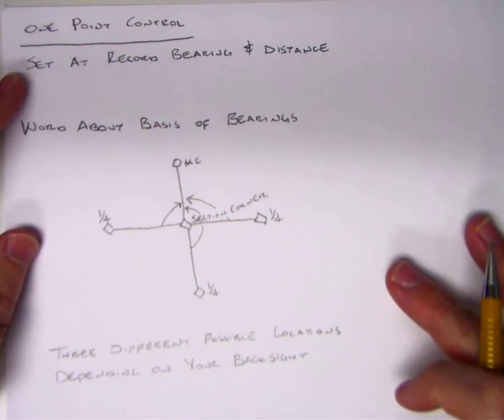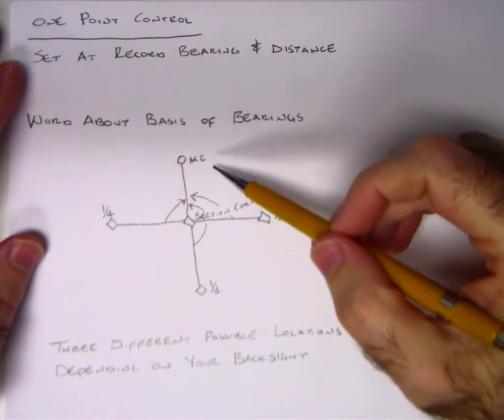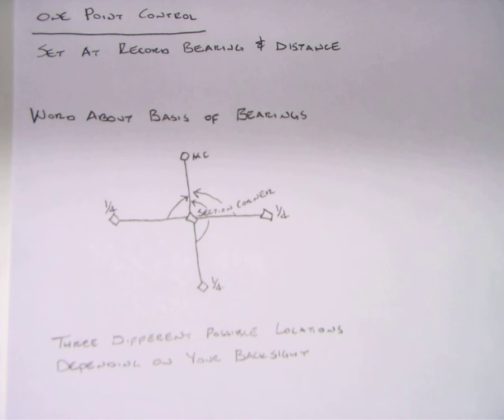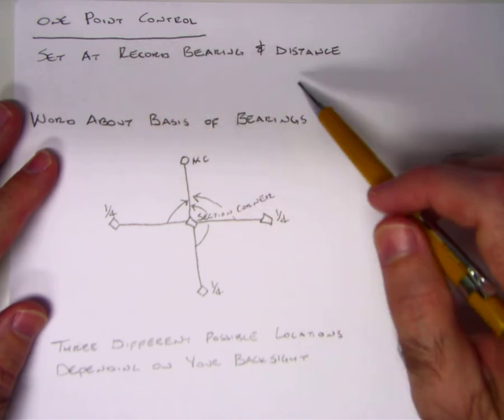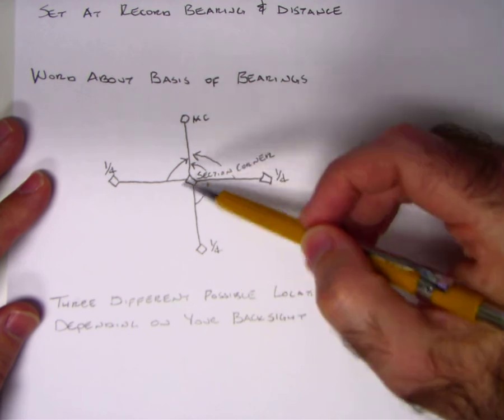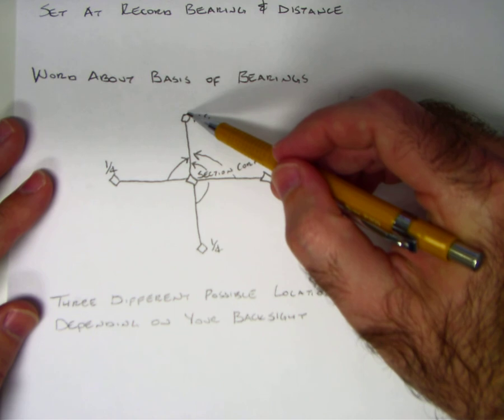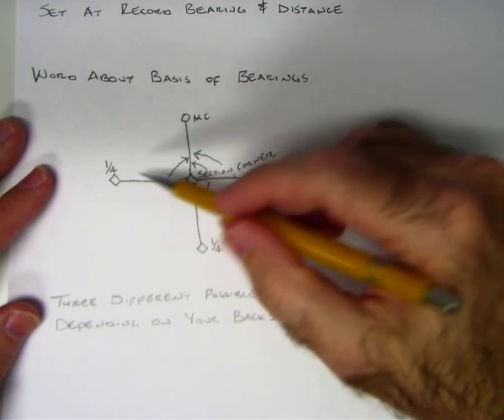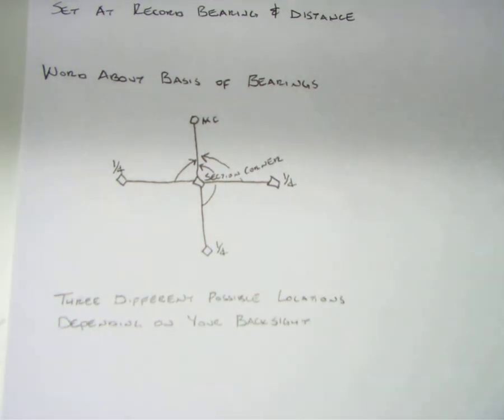One Point Control.avi